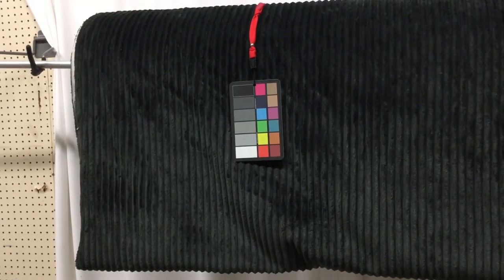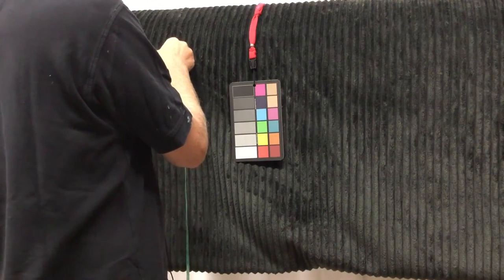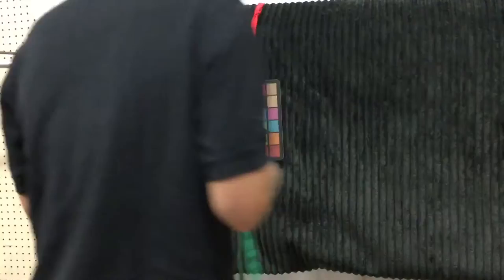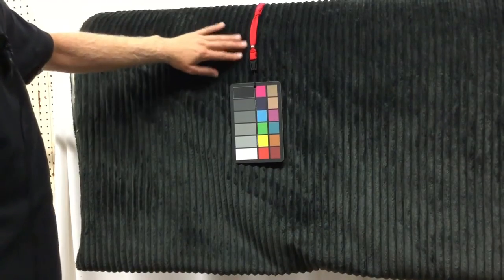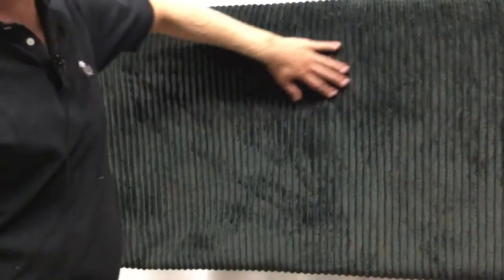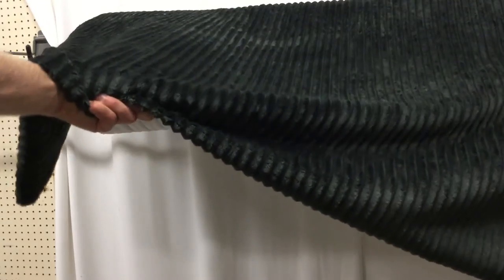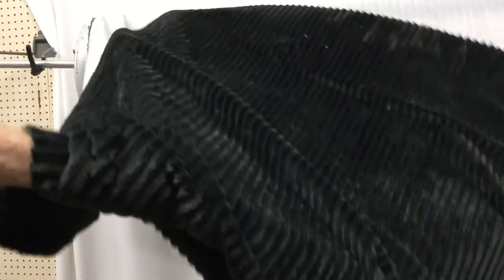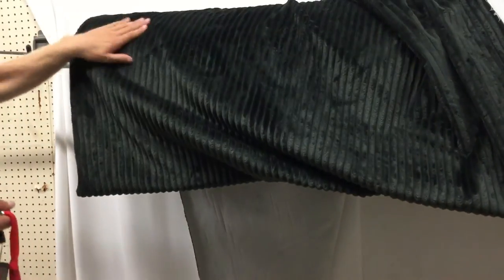Charcoal Gray Corduroy Upholstery Fabric | Super Plush | Extra Wide Wale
Featuring an extra wide wale, this ultra plush upholstery corduroy
fabric is a charcoal gray, verging on black. Use it to cover your
coziest furniture, like a recliner, love seat, couch. Or create a
luxurious bean bag chair, floor pillow or bedding. Addictively soft.